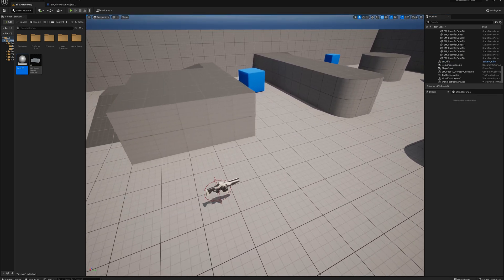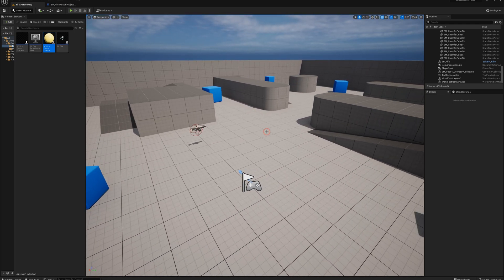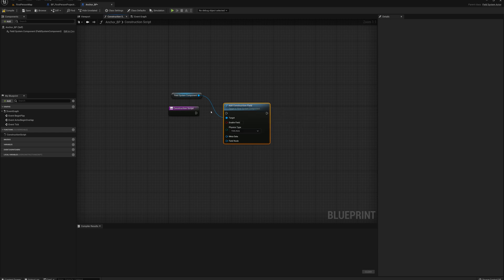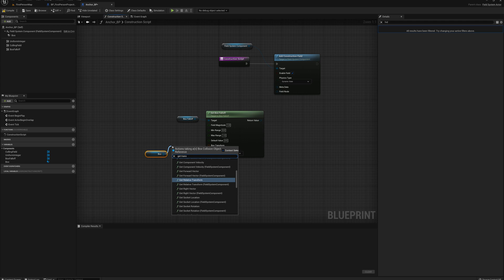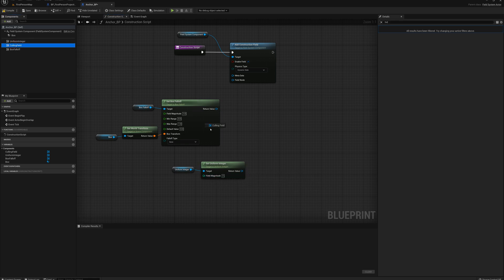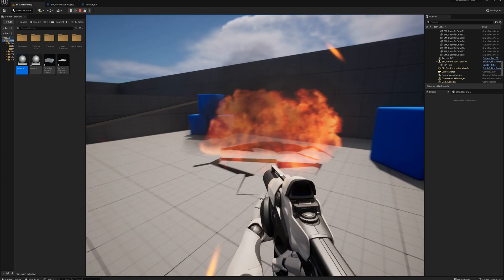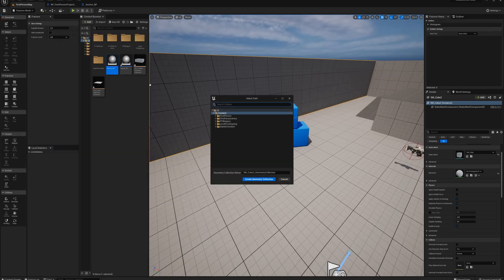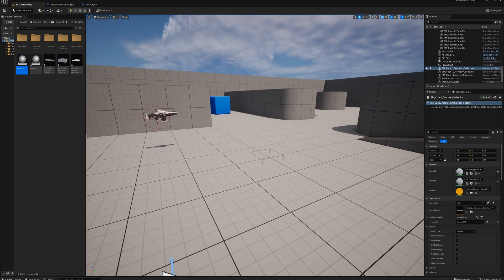Chaos Destruction In Unreal Engine 5 - Part 2: Controlling Destruction With Anchor Fields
In part 2 of the series I'll show you how to set up anchor fields to help control how fractured mesh behaves and to help control how it breaks.